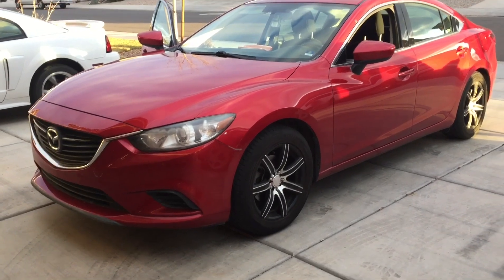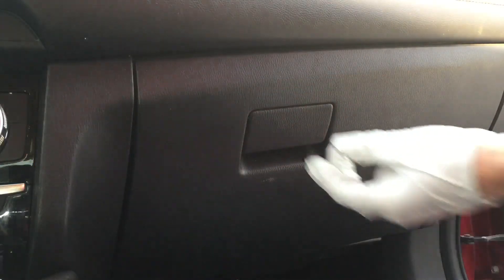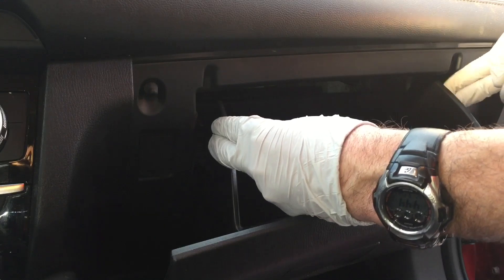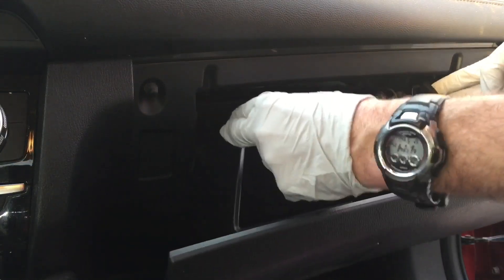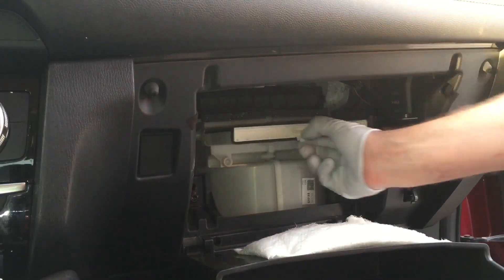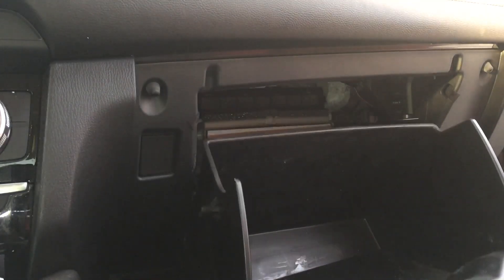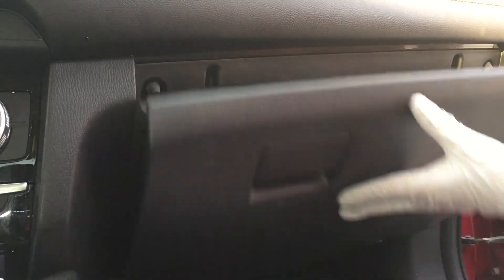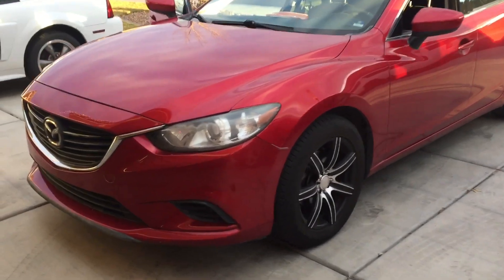Cabin Air Filter Replacement: Shown on Mazda 6